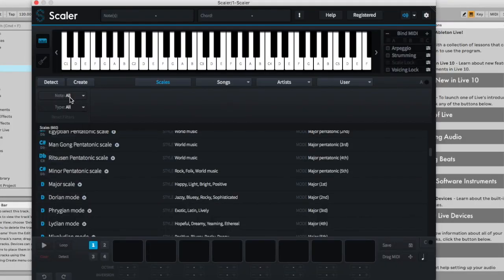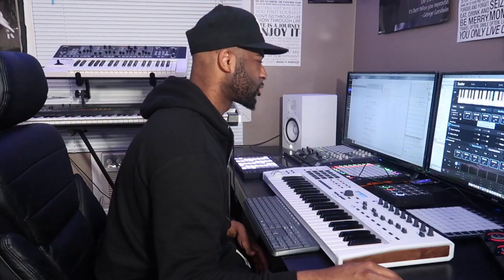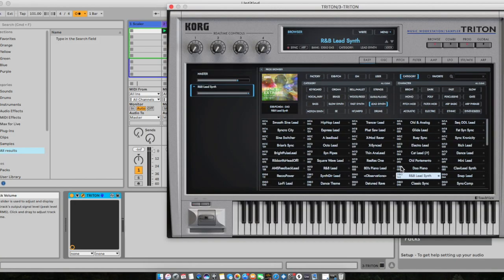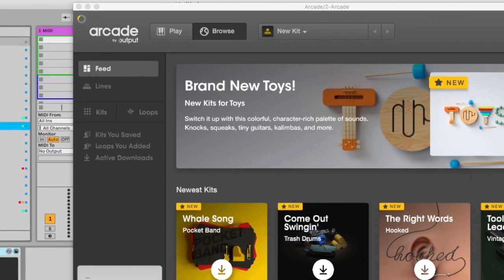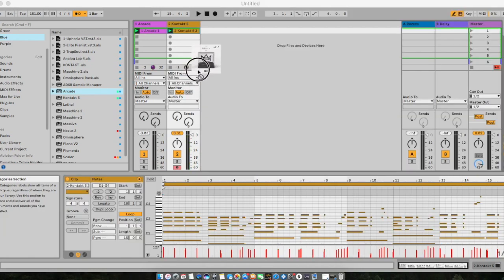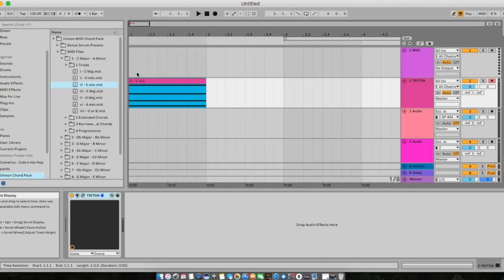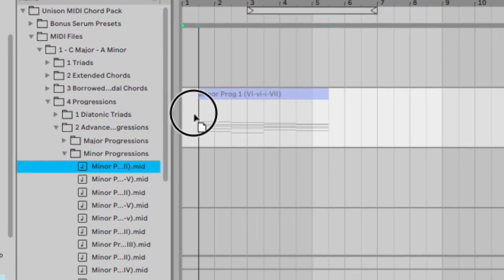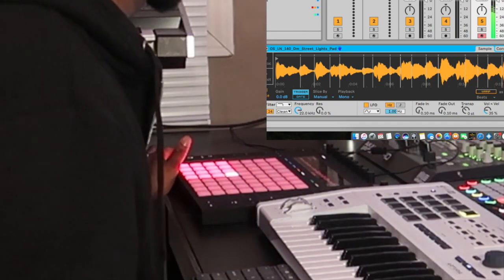Making Better Melodies INSTANTLY - (5 TIPS TO HELP YOU MAKE MUSIC)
SweetScale FAMILY!!!

In this episode we talk about tools that I use tool I use to come with beats and melodies.  Be sure to drop a comment if you have any questions.

Thank you once again for the continued love and support real talk I appreciate each and every one of you.